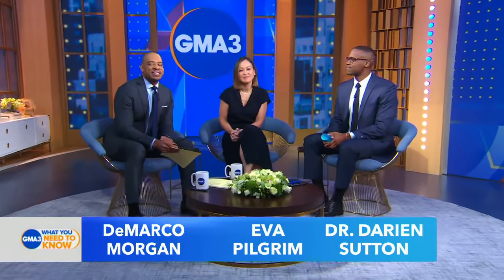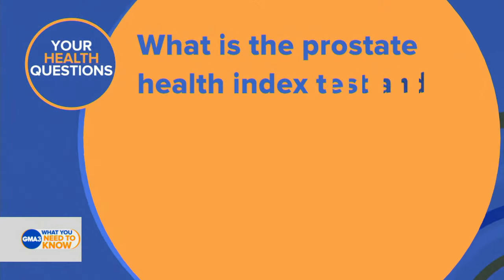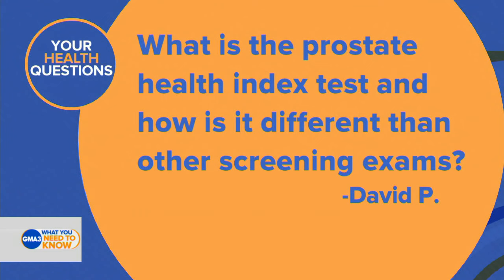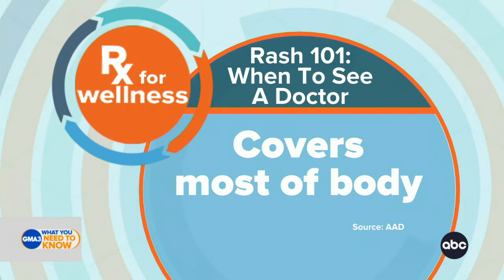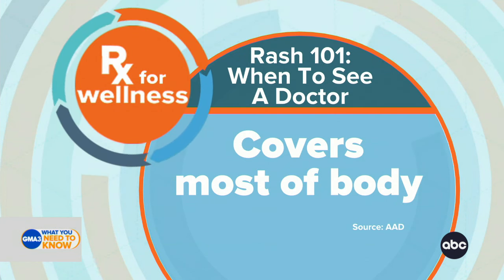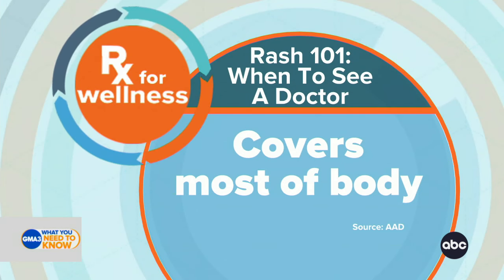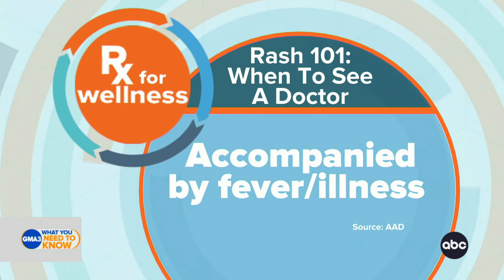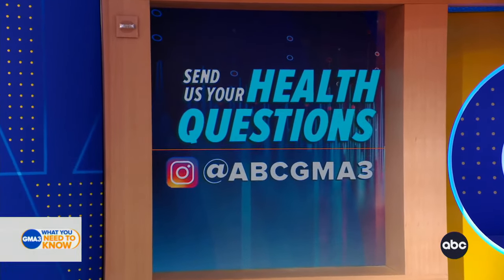When should I see a doctor about a rash?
ABC News medical correspondent Dr. Darien Sutton answers your health questions and shares tips for when to see a doctor about a rash.